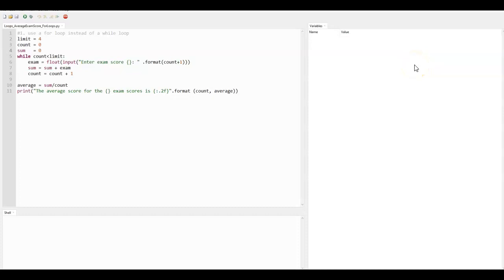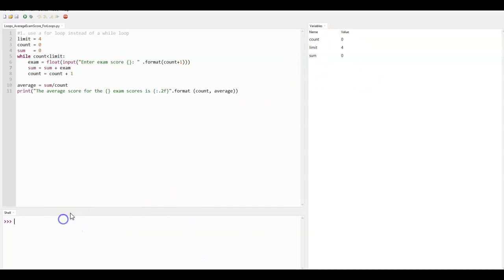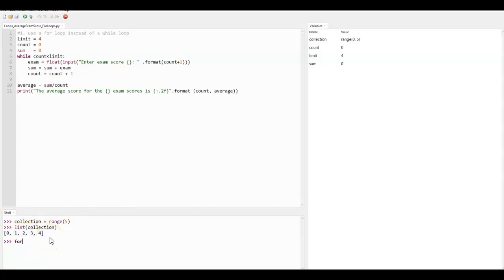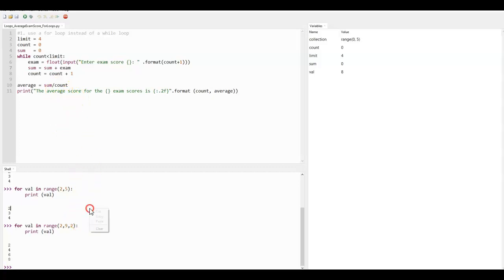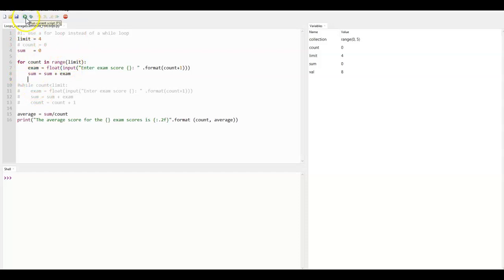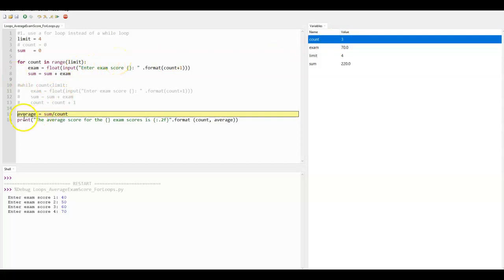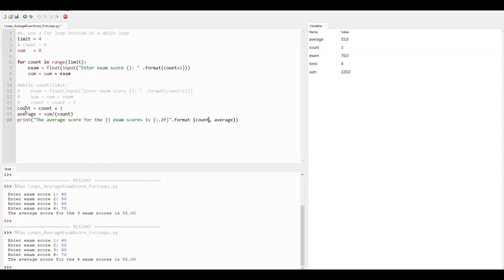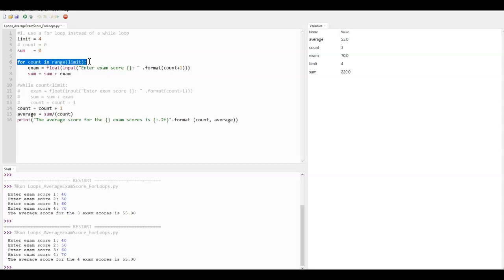CSCI-150: (Python recording #7) for vs. while loops